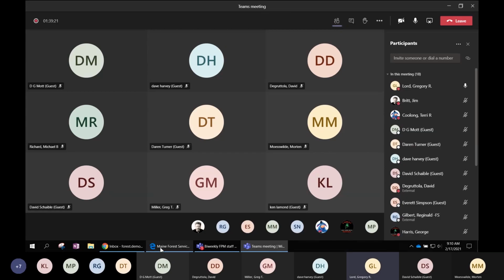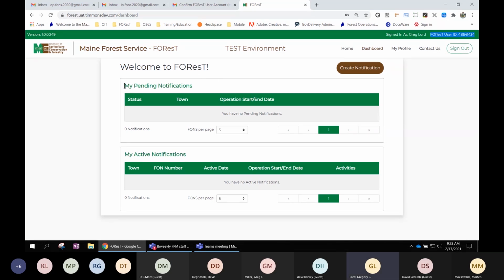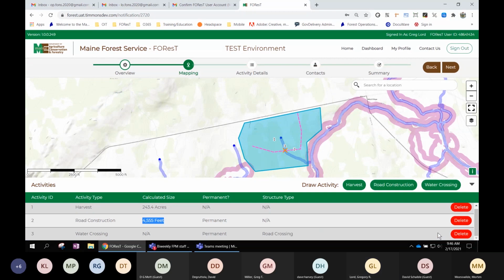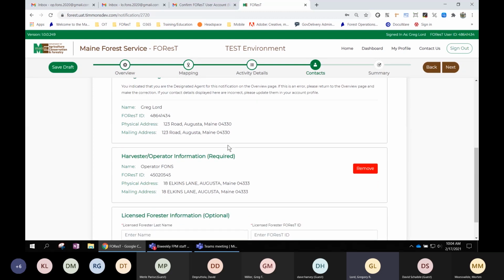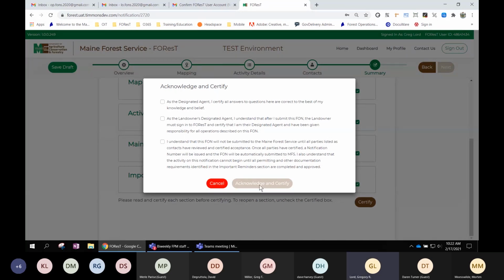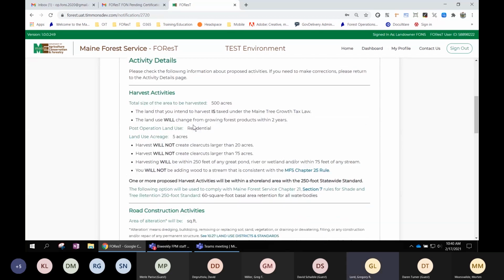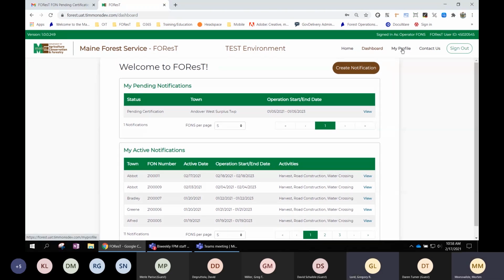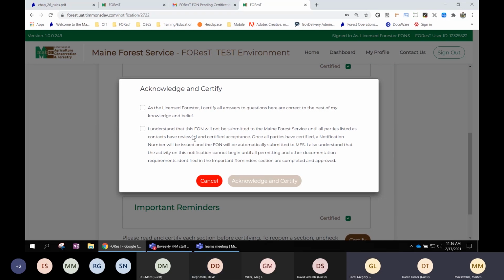February 17, 2021 : Demonstration of Forest Online Resource Tool (FOResT)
This is a demonstration of the Forest Online Resource Tool (FOResT) held on February 17, 2021.